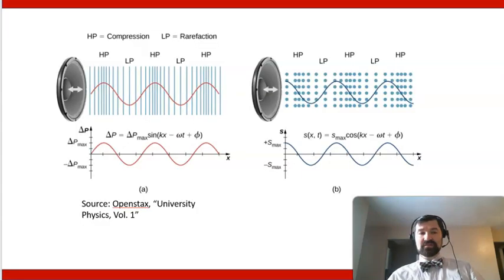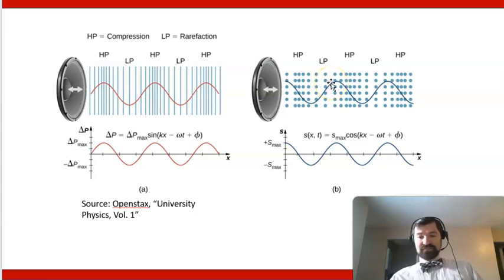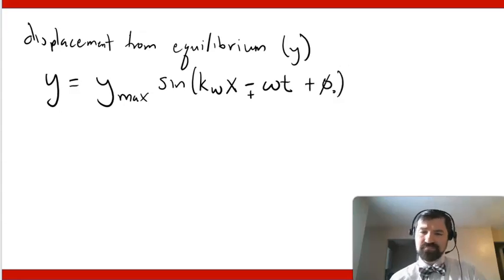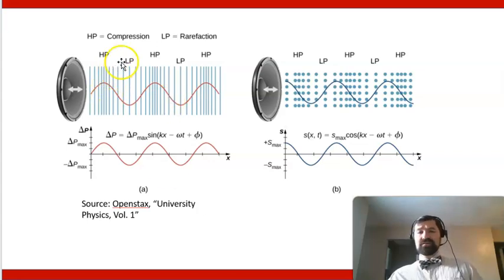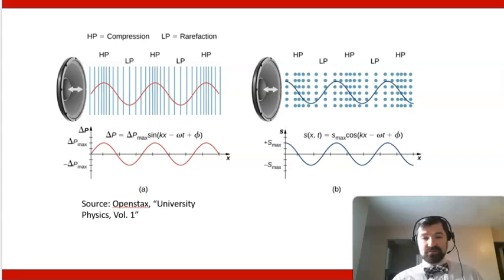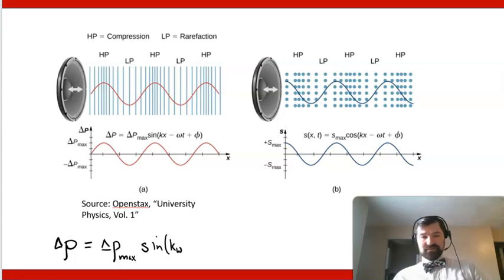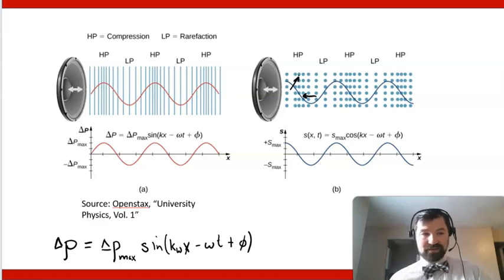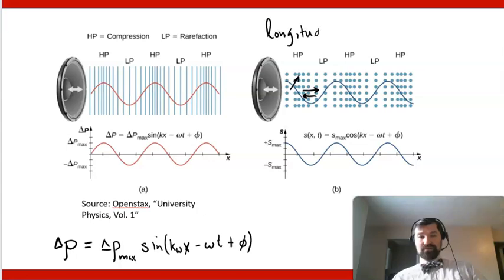Sound as a Wave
Algebra-based physics discussion of sound as a wave.